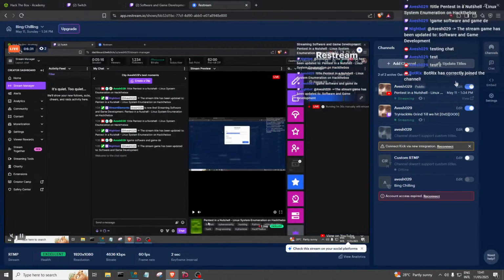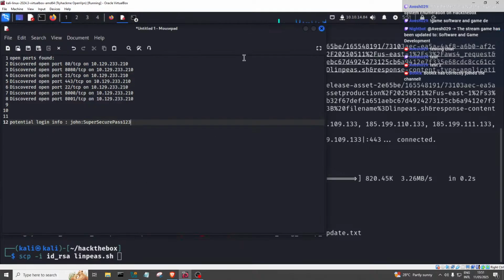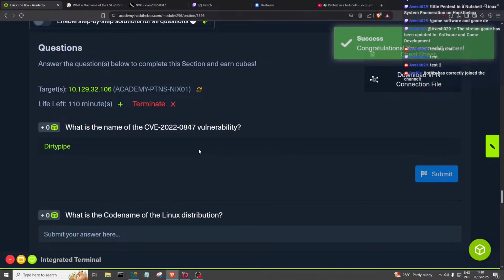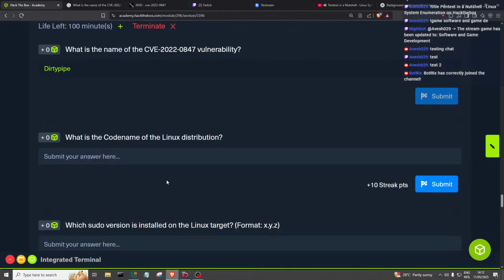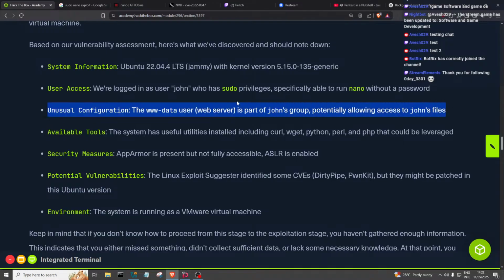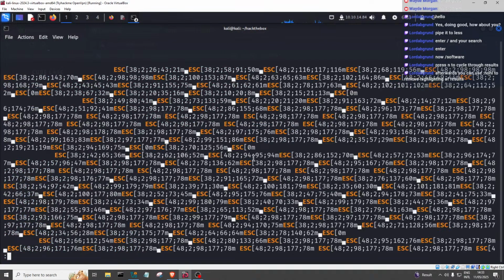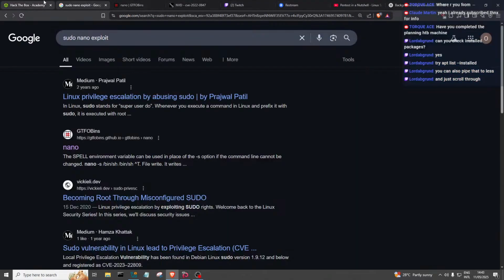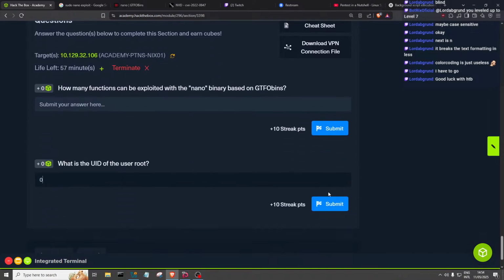Pentest in a Nutshell - Linux System Enumeration and Linux Vulnerability Assessment on Hackthebox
Pentest in a Nutshell - Linux System Enumeration Linux Vulnerability Assessment on Hackthebox